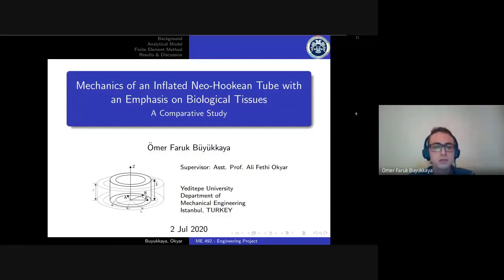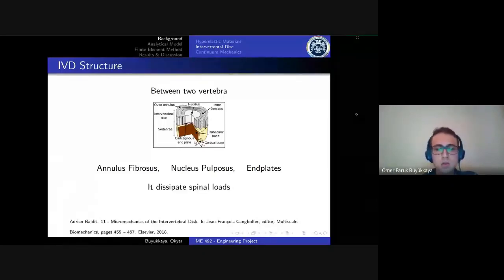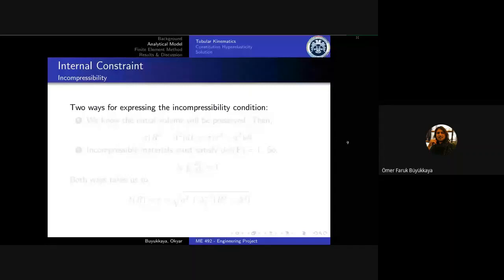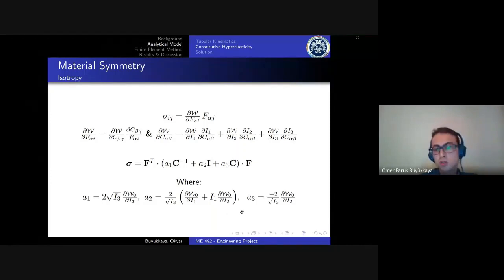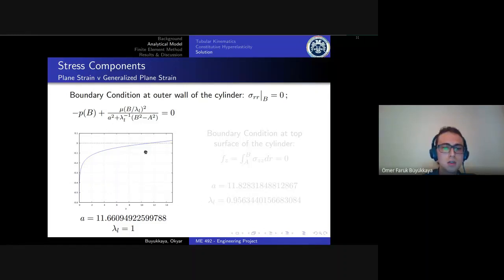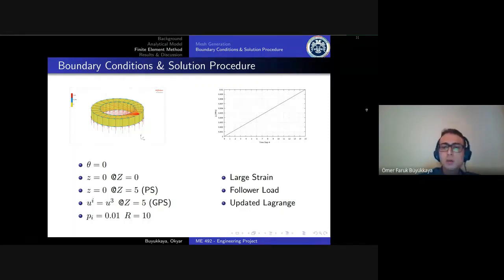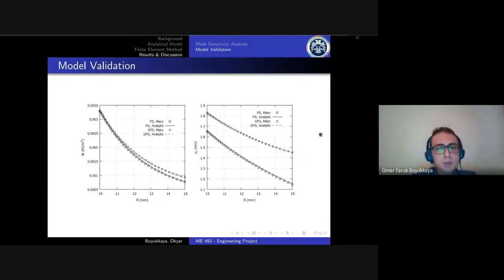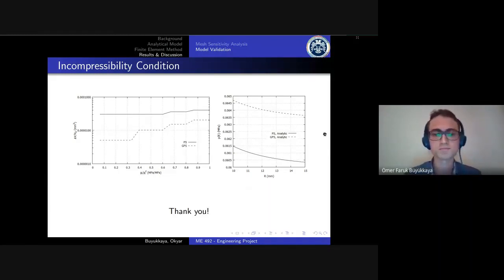ME492 Faruk Büyükkaya - Mechanics of an Inflated Neo-Hookean Tube with an Emphasis on Biological...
Mechanics of an Inflated Neo-Hookean Tube with an Emphasis on Biological Tissues

In his graduation project video, Faruk (ME'2020) dives into continuum mechanics in order to find an analytical solution to an inflated tube made of an incompressible hyperelastic material. Enjoy!